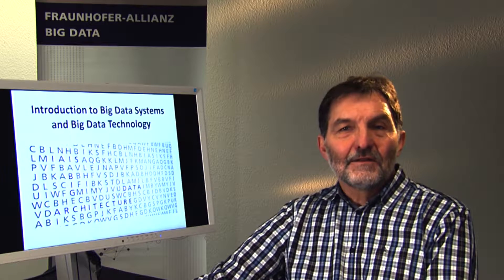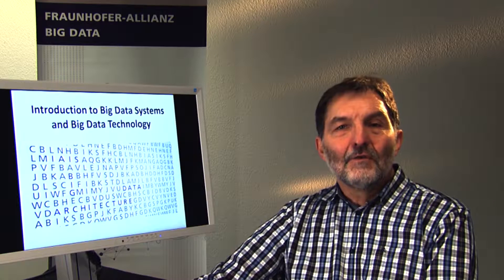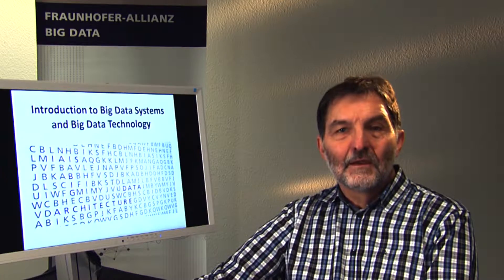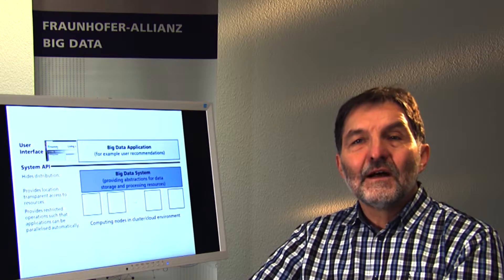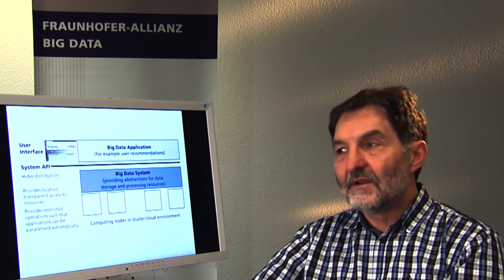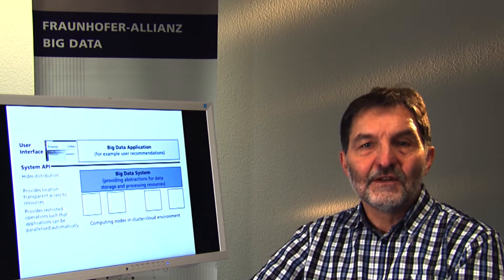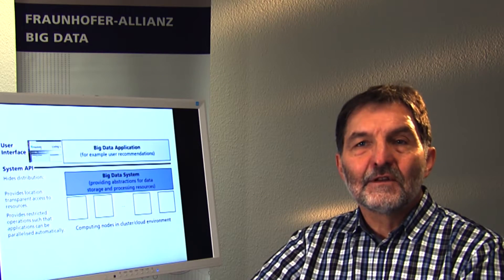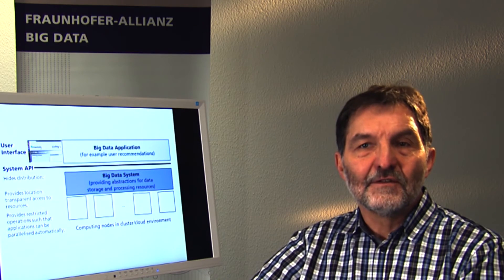Introduction to Big Data Systems and Big Data Technology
In this brief overview, Karl-Heinz Sylla, Senior Data Scientist at Fraunhofer IAIS discusses the nature of Big Data and approaches to analysis.